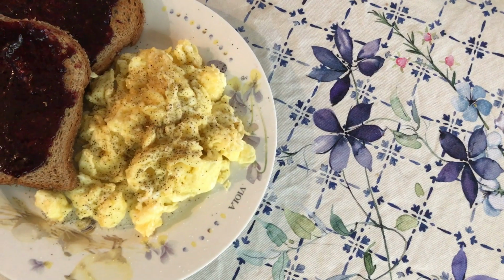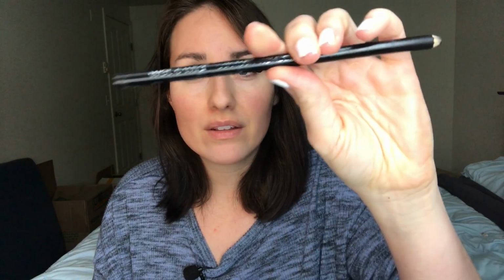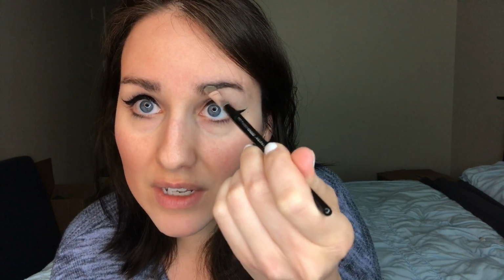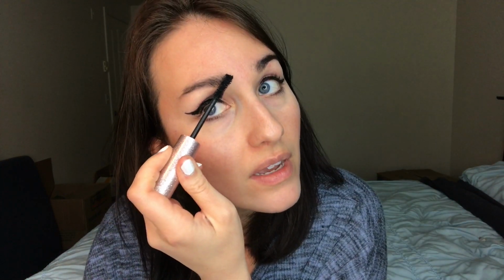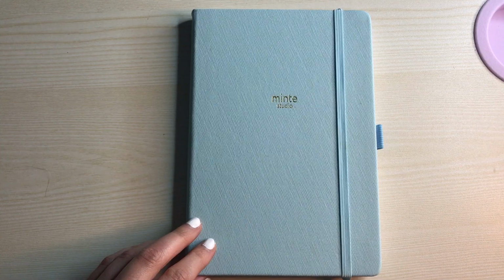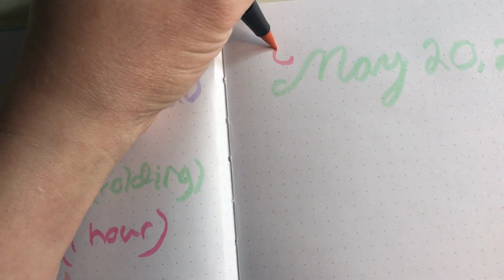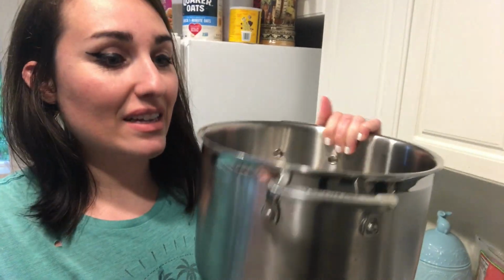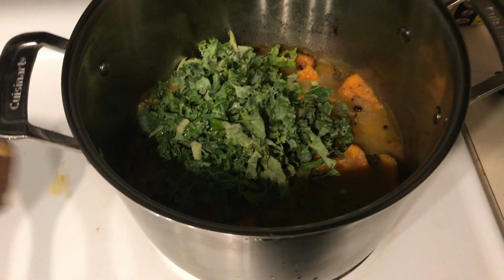Spend The Day With Me! || VLOG || Moving? GRWM, New Fish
Spend The Day With Me! || VLOG || Moving? GRWM, CHIT CHAT, New Fish

Hi friend!

Today I introduce you to my new fish! I also take you on a walk with me, and talk to you about possibly moving to a new area. I hope you enjoy this vlog!

*Links
Tarte Shape Tape Concealer in "Light"
TooFaced BetterThanSex Mascara
Nyx Liquid Liner in "Black"
Maybelline Vivid Matte Liquid in "Nude Flush"
Bellapierre Kiss Proof Lip Creme
Light Blue Journal
Dual Brush Pastel Pens
Cuisinart MCP-12N Multiclad Pro Stainless Steel 12 - Piece Cookware Set
Clean Eating Bowls Cookbook
Maison d' Hermine Faïence 100% Cotton Tablecloth
Trader Joes Organic Virgin Coconut Oil